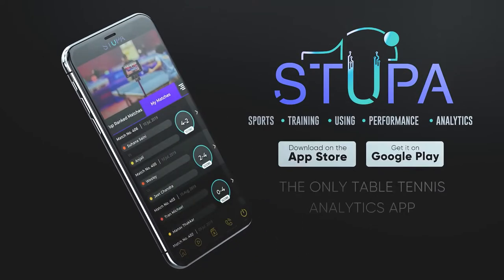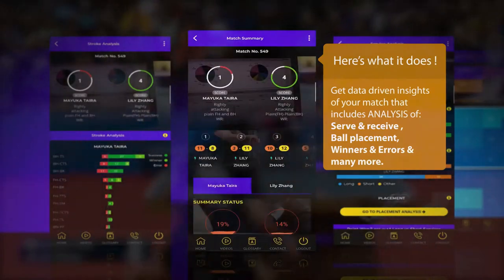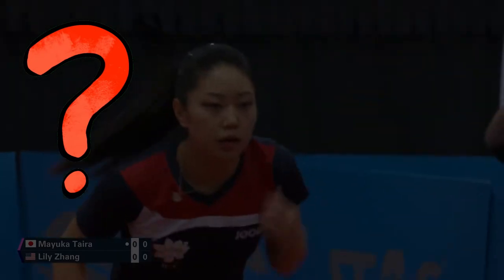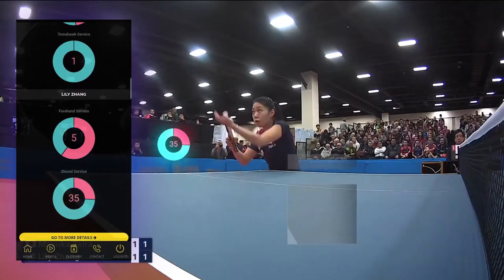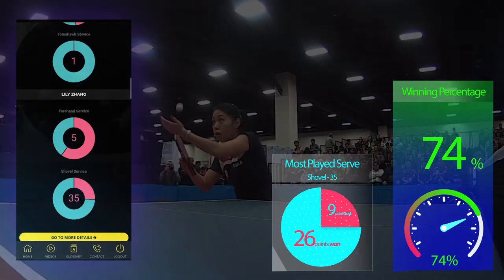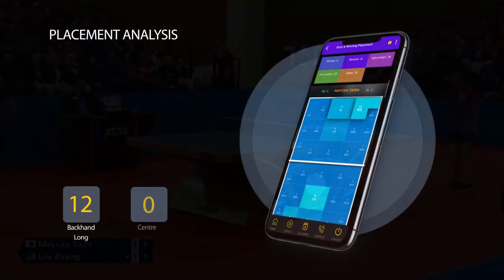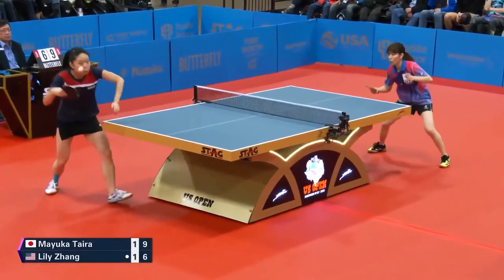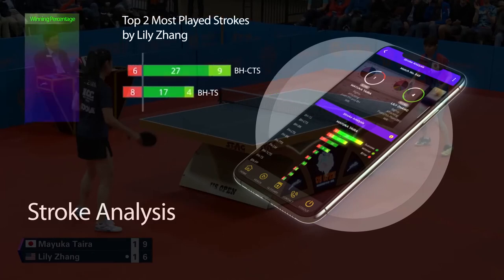USATT Demo Lily